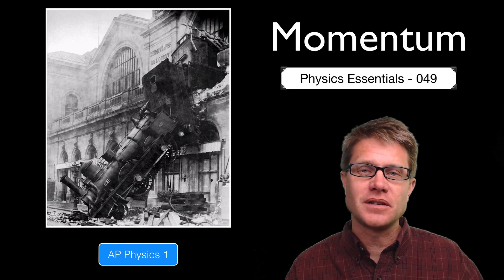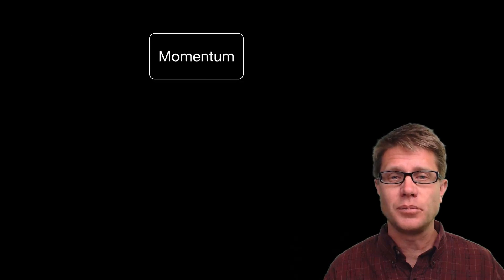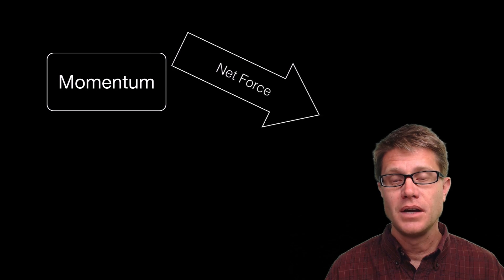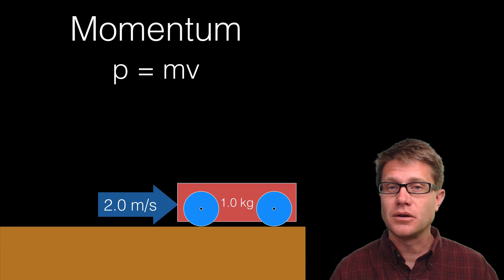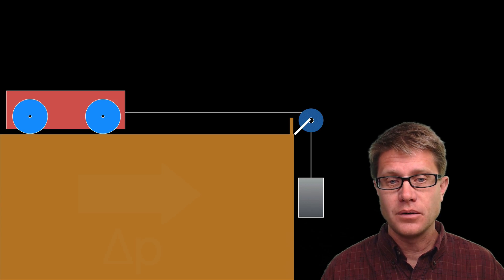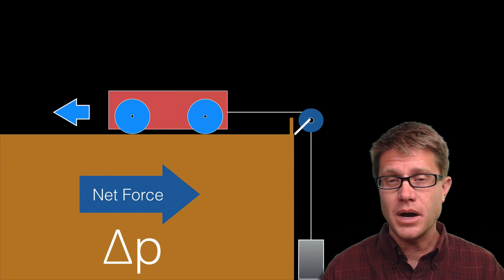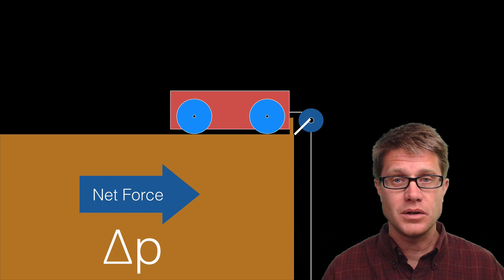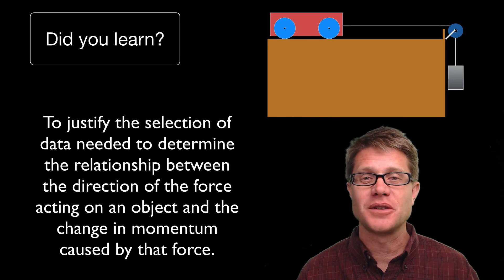Momentum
049 - Momentum

In this video Paul Andersen will first define momentum as the product of an objects mass and velocity.  He will then demonstrate how a net force acting on an object will change the momentum in the direction of the force.  Several problems will be included.

“Montparnasse Derailment.” Wikipedia, the Free Encyclopedia, August 31, 2014.